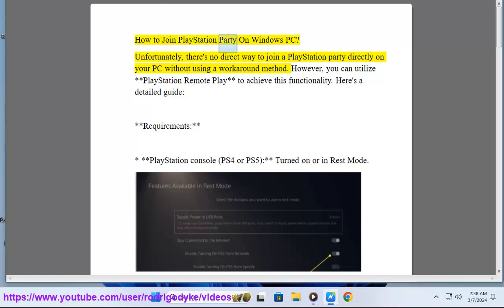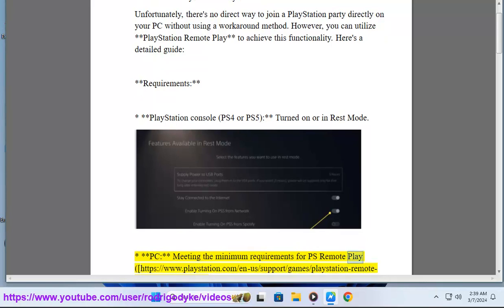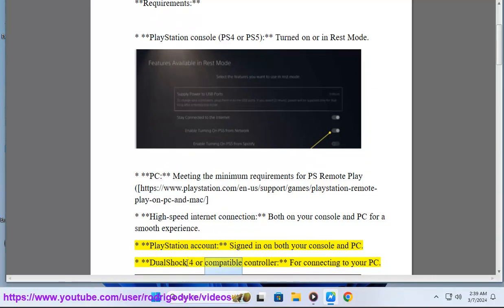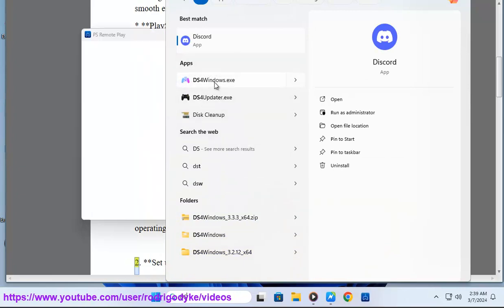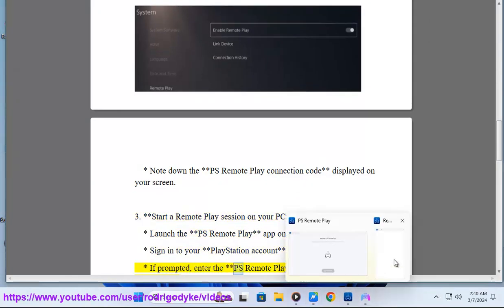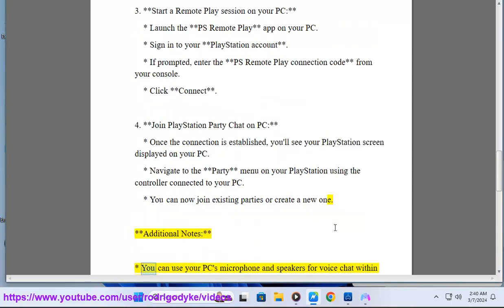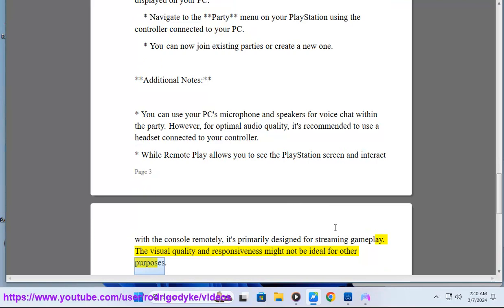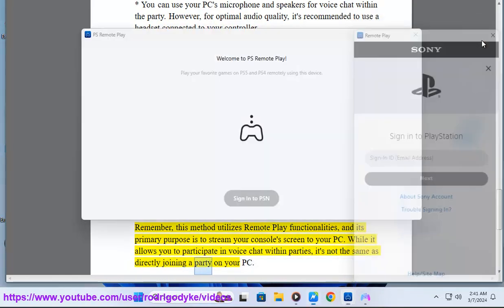PlayStation party chat on PC: Join PlayStation Party On Windows PC?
Here's how to Join PlayStation Party On Windows PC.

i. There are two main ways to use a DualShock 4 controller on a Windows PC:

**1. Using a wired connection:**

* This is the simplest method and doesn't require any additional software.
* You'll need a micro-USB cable (the same type that charges the controller).
* Simply connect the micro-USB cable to the controller's port and the other end to a free USB port on your PC.
* Windows should automatically recognize the controller and install the necessary drivers.
* While it works, keep in mind that the functionality might be limited compared to using software, and some games might not recognize the buttons correctly.

**2. Using Bluetooth:**

* This method offers a wireless connection but requires slightly more setup.
* **Enable Bluetooth on your PC:** This process varies depending on your Windows version. You can usually find it in the Settings app under "Devices" or "Bluetooth & other devices."
* **Put your DualShock 4 controller into pairing mode:** Hold down the **Share** button and the **PS button** simultaneously until the light bar starts flashing rapidly.
* **Pair the controller with your PC:** On your PC, search for Bluetooth devices and select the "Wireless Controller" (or similar name). You might need to enter a pairing code (usually 0000).
* **Install additional software (Optional):** While your controller will function for basic navigation, you might want to consider installing software like DS4Windows for a more complete experience. This software provides additional functionality like button mapping, customization options, and improved compatibility with various games.

Remember, using software like DS4Windows involves downloading and installing programs from external sources. It's crucial to exercise caution and only download from reputable sources.